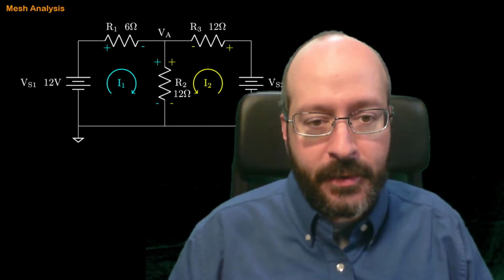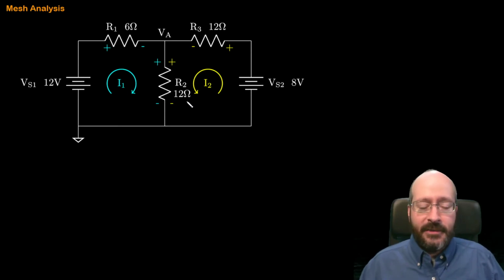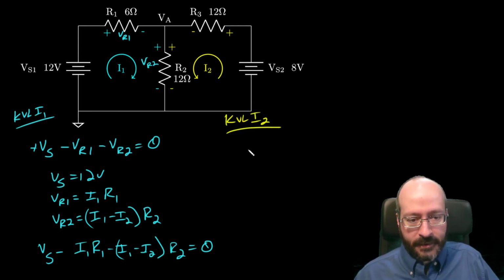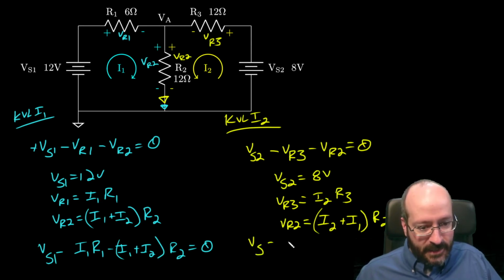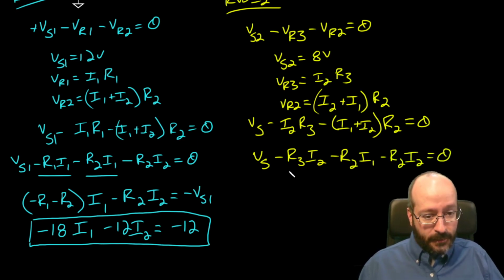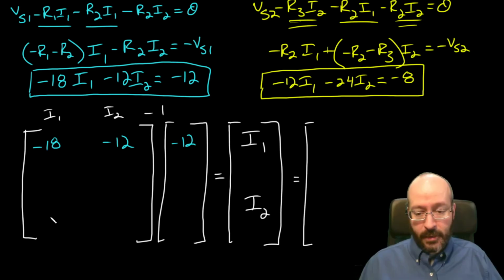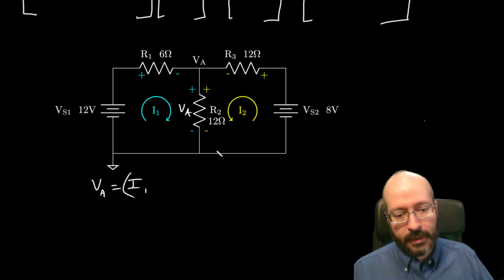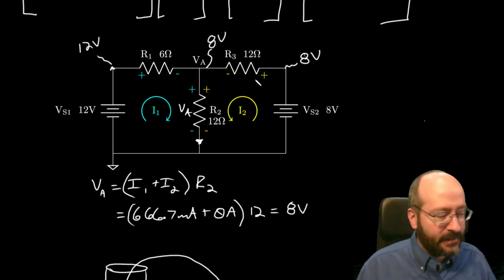39 FindingMeshCurrents01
Finding mesh currents, multiple voltage sources